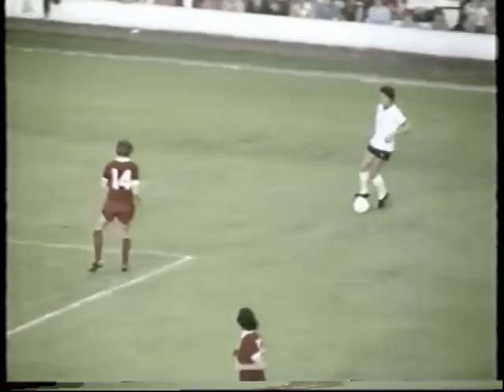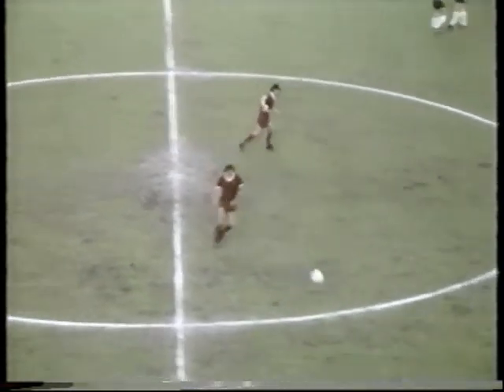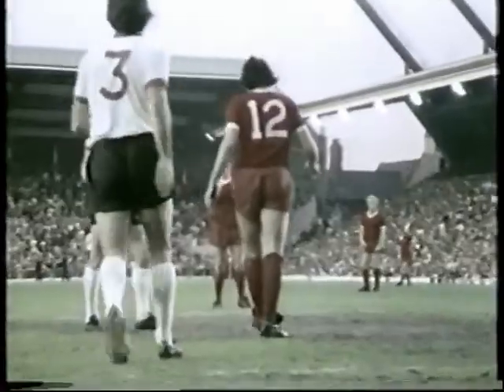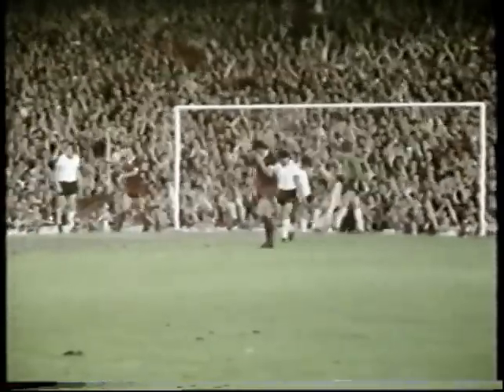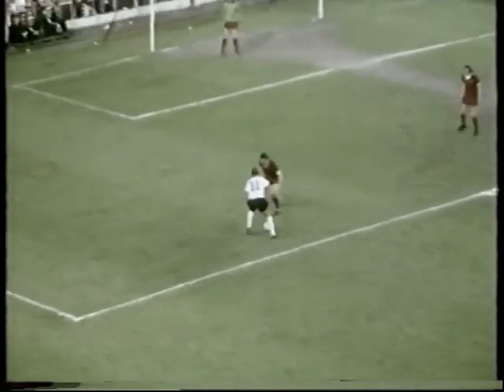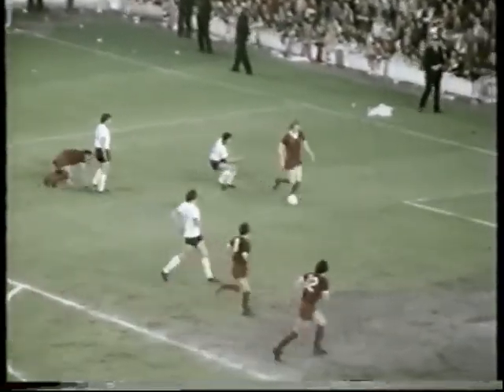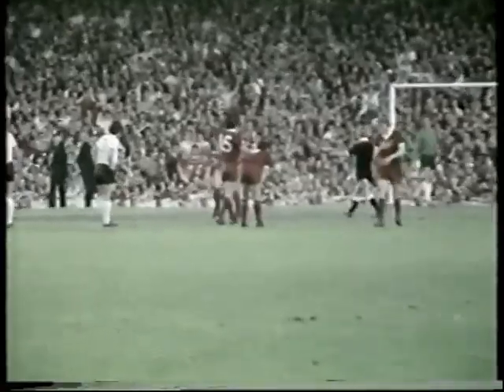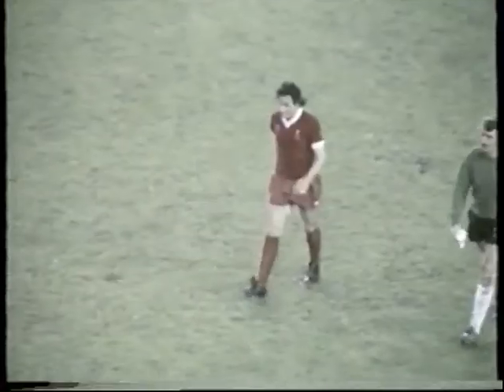BBC The Big Time. 1977 P2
Local amateur footballer Lol Cotterill plays for Liverpool FC in Tommy Smith testermonial game 1977.